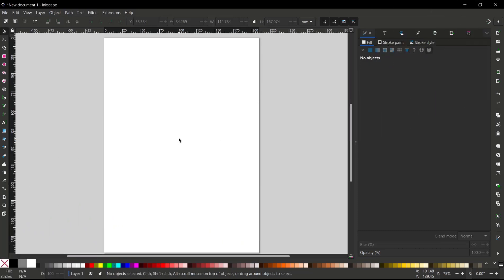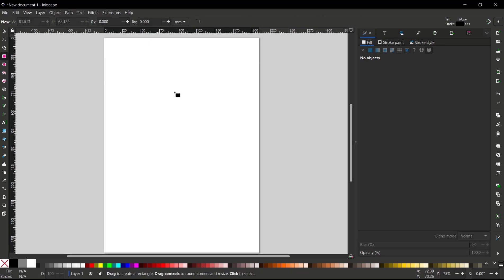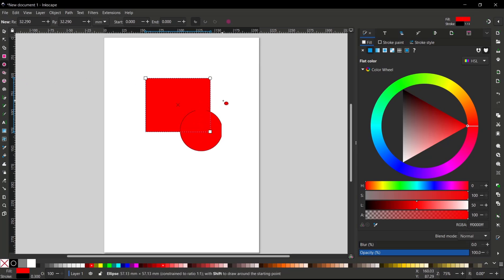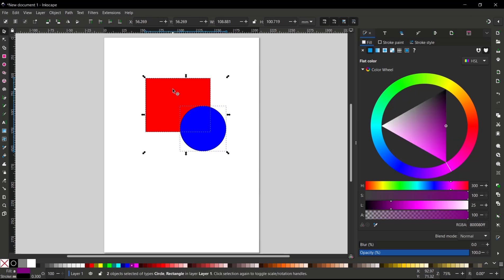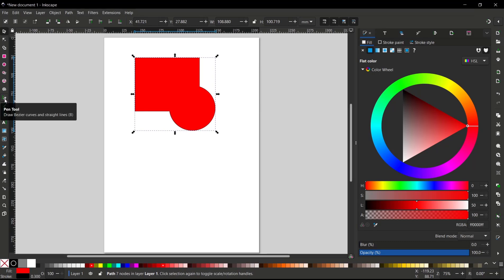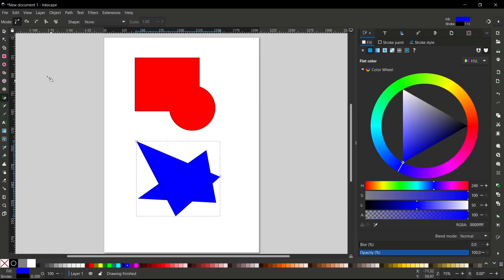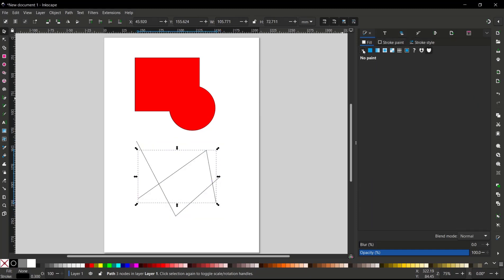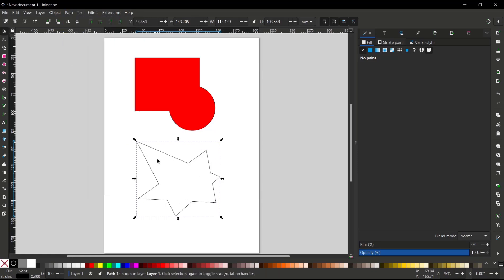Inkscape How To Union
Learn how to use the "Union" function in Inkscape, a powerful vector graphics editor. This tutorial will guide you through the process of merging and combining shapes to create unified designs.